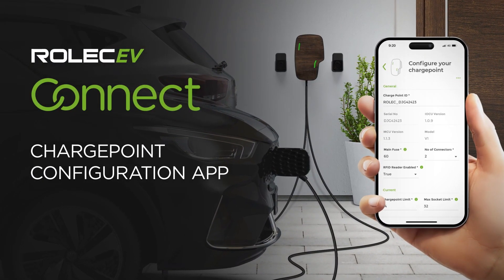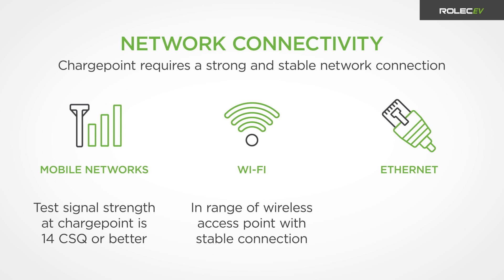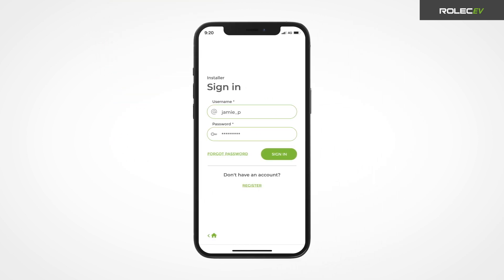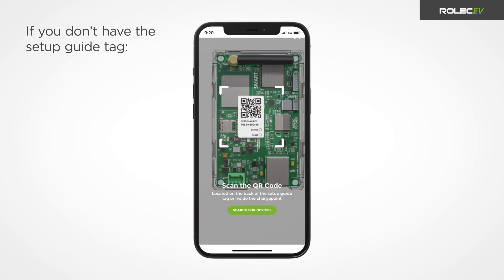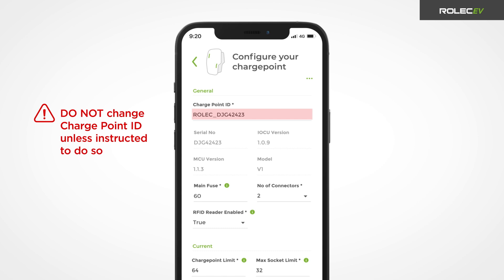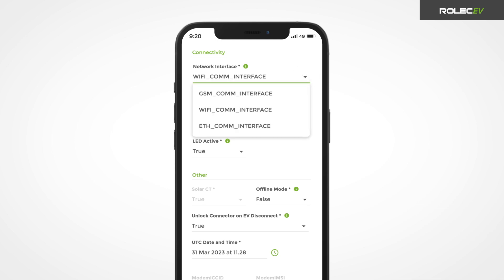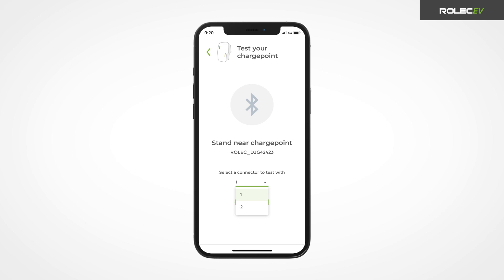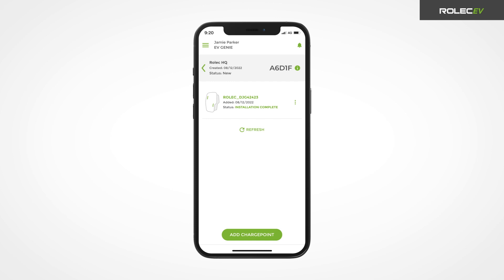Rolec EV Connect Configuration Guide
We understand that configuring our range of smart EV chargers may be slightly different than before, which is why we’ve created a step-by-step configuration guide to help you get started. Whether you’re a seasoned pro or new to installing Rolec EV chargepoints, this information is crucial for an easy setup.

Download the free Rolec EV Connect app to get started - available for both iOS and Android

0:00 Introduction
0:48 Configuration

Version 2